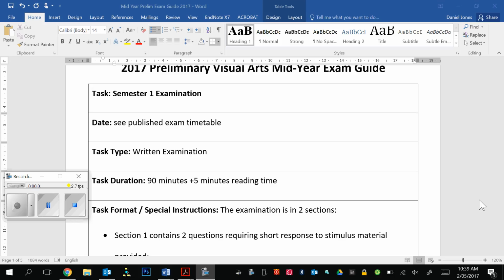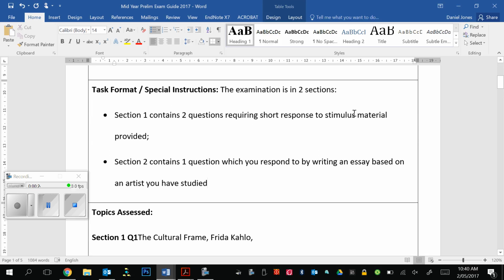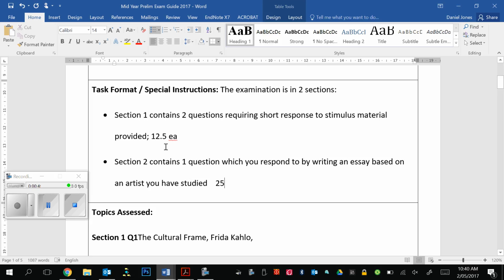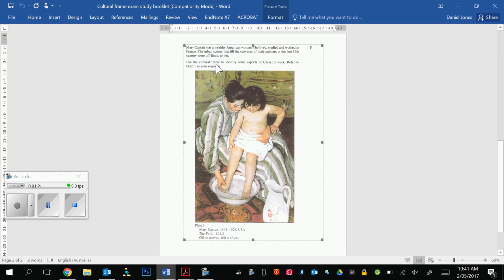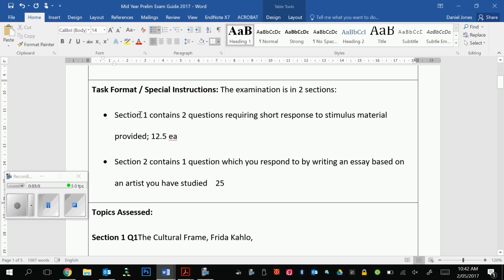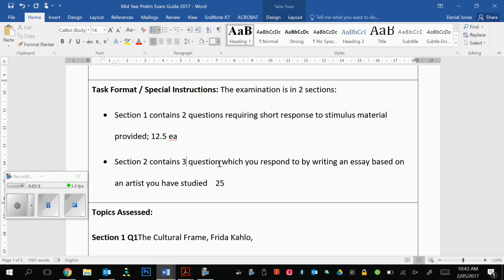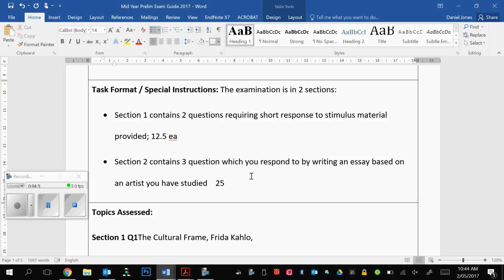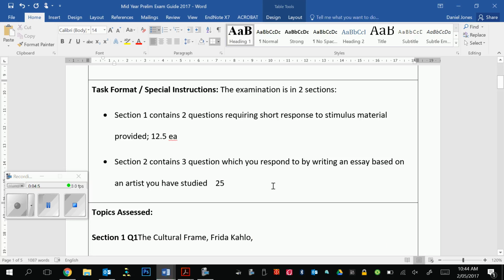Pt 1 Notes on yr 11 Mid Exam and Assessment Task 2